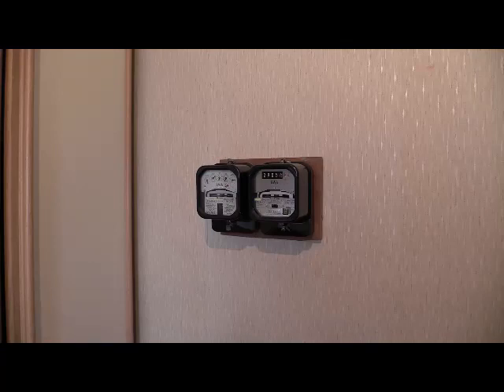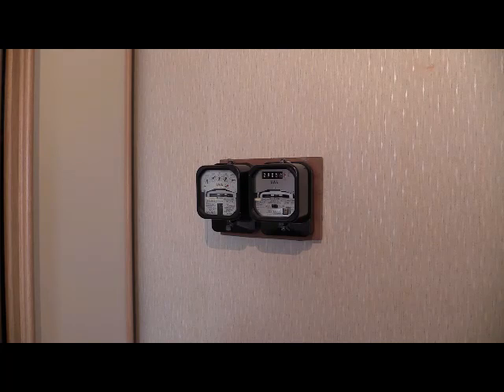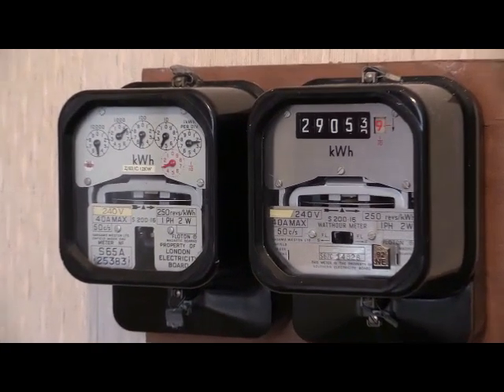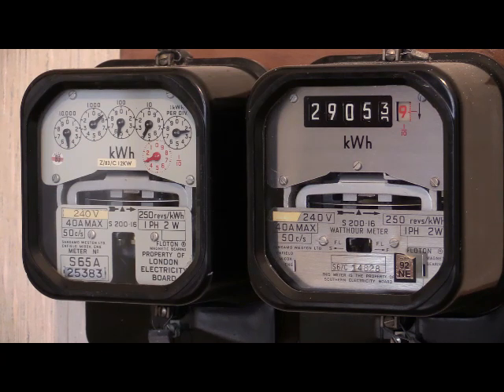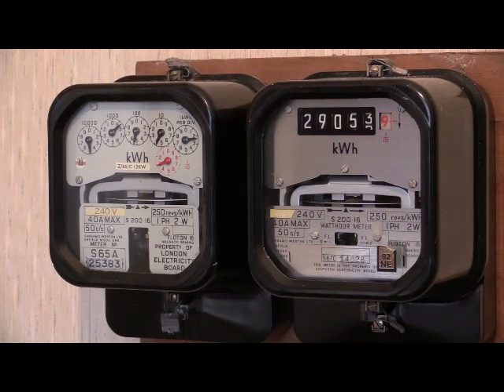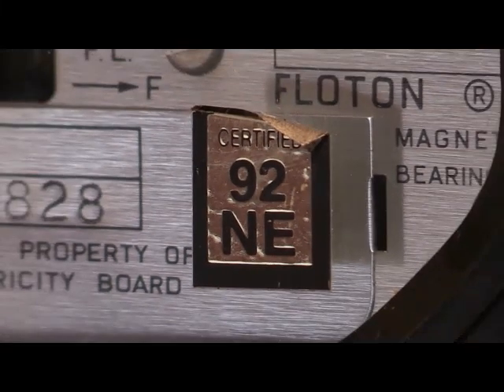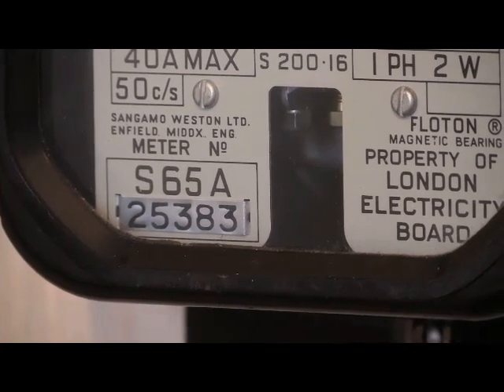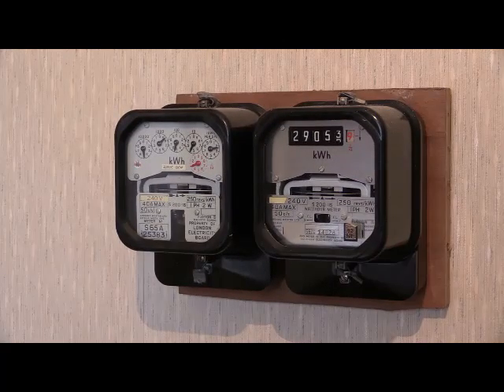VN-0091 - Wayne's Electrical Wednesday. :D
You're watching a Wayne's Electrical Wednesday video on the
BoomBoxDeluxe channel! There's links below for comments,

player screen!

Also use this link if you wish to comment on this video. :-)

Wayne's Electrical Video File Reference:

VN-0091

Tags used in this video:

Wayne's Electrical Wednesday, WeW, WEW, wew,
W.E.W., Meter, Electric meter, Electricity meter,
kWh meter, Watthour meter, Single phase,
Whole current meter, Quarterly meter, Sangamo,
Sangamo Weston, S200.16, S 200.16, S20016,
Wayne's Electrical, Waynes Electrical,
BoomBoxDeluxe

-end.